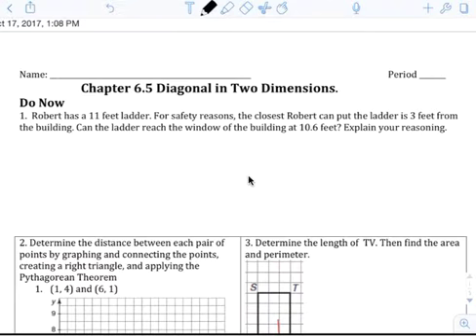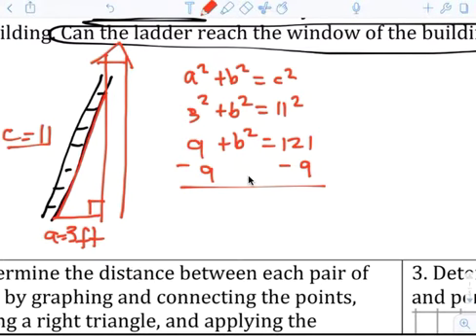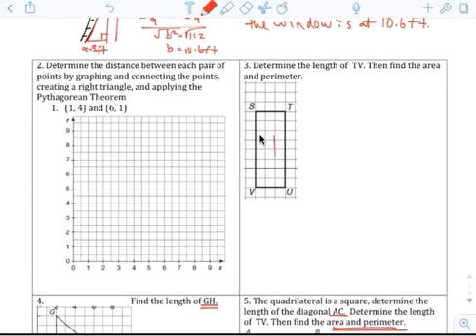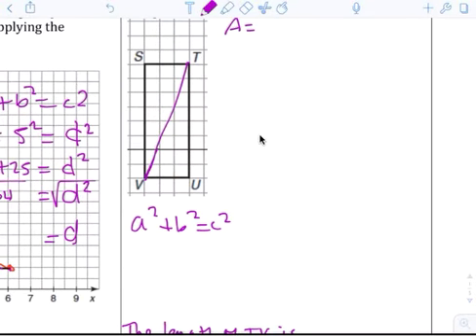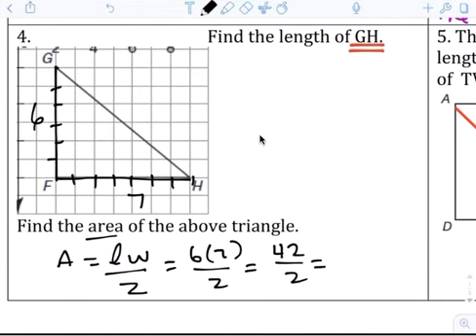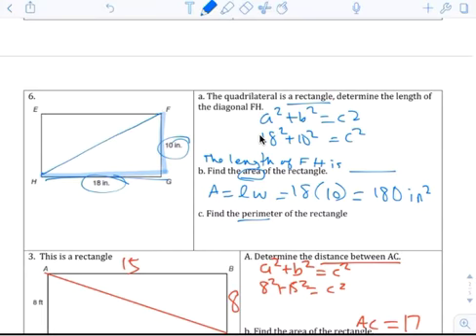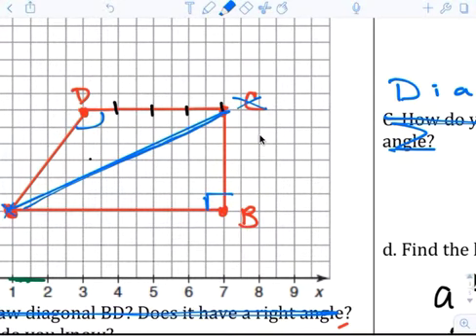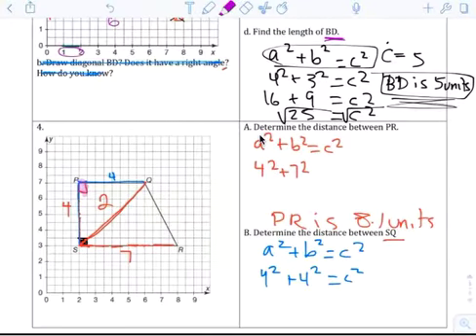chapter 6 5 R